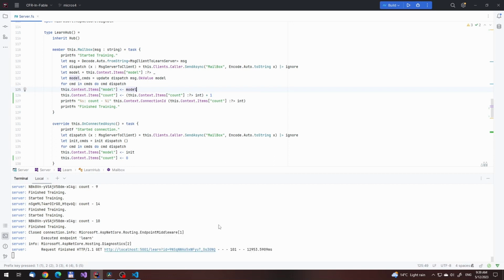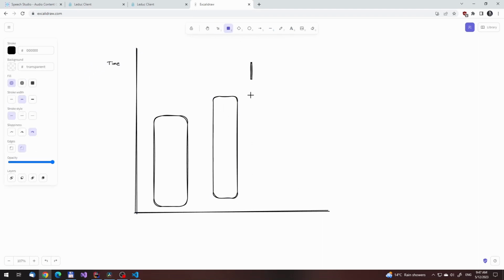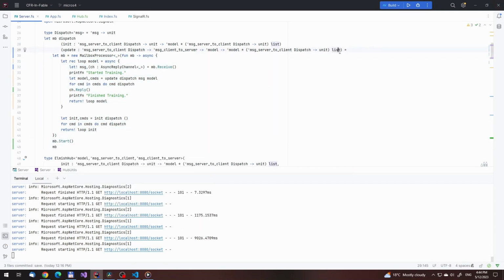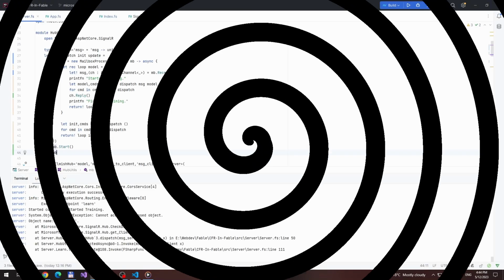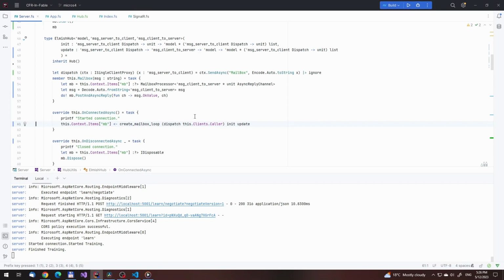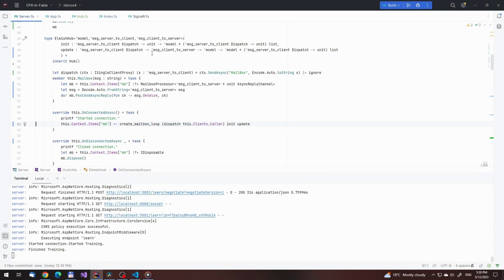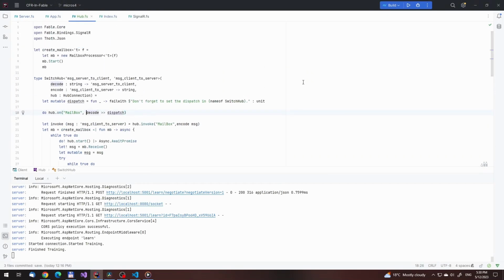Microservices. Making SignalR Requests Sequential Via Mailboxes (Pt. 4.4)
Fable's poor library support is a huge issue. The Mailbox we've implemented on the client should be using a queue. But the hub abstractions we've built on the server are great and will be useful in the future.

TOC:

00:00 - Intro
00:27 - Are the SignalR requests really sequential?
00:58 - Is the HubContext dictionary persistent?
01:56 - The Concurrency Issue
02:31 - The Mailbox Processor
03:01 - Timelapse - 1:43m
05:20 - Timelapse - 6:18m
12:32 - Debugging Phase
13:26 - Don't forget to Start the MailboxProcessor
14:12 - First attempt at injecting a hub context
14:28 - Fixing the dispatch error
15:39 - Why is the connection not closing?
16:07 - Fable doesn't support timeouts in the Mailbox Processor!
16:32 - Implementing a Mailbox
20:20 - Outro